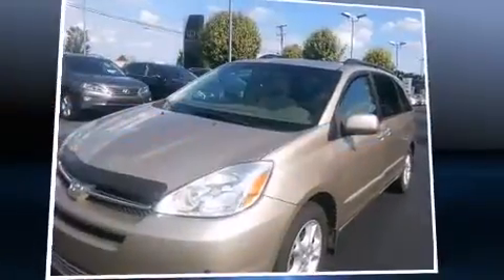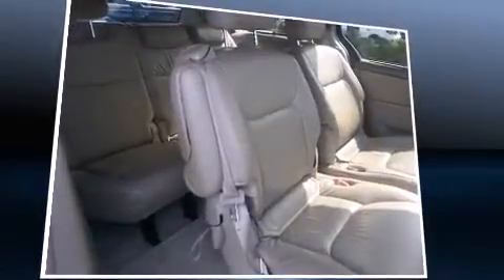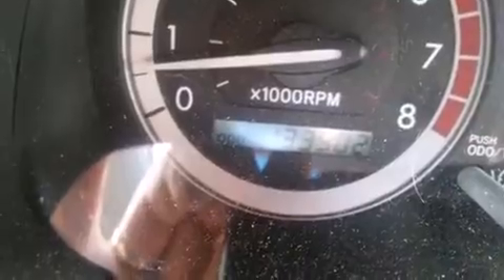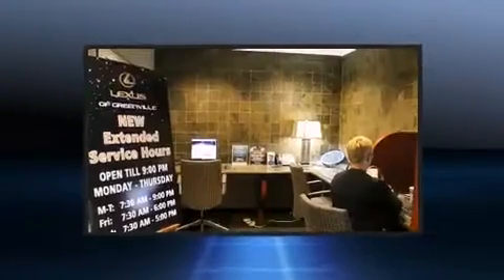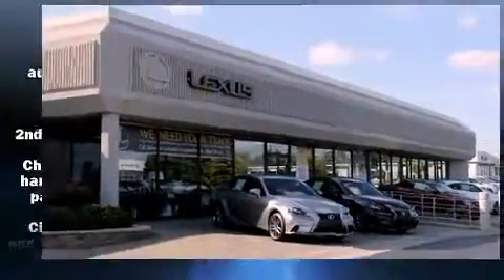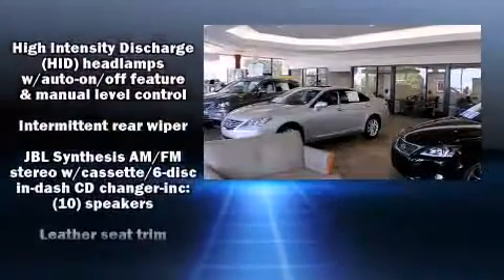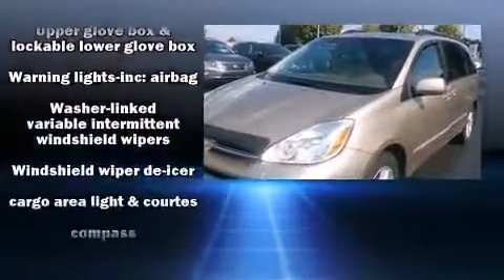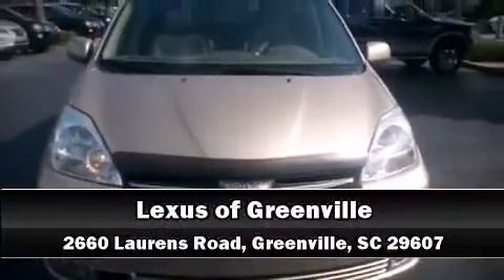2004 Toyota Sienna XLE in Greenville, SC 29607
Come test drive this 2004 Toyota Sienna. This 7 passenger van provides exceptional value! It features a front-wheel-drive platform, an automatic transmission, and a 3.3 liter 6 cylinder engine. Toyota prioritized practicality, efficiency, and style by including: a tachometer, a built-in garage door transmitter, front dual-zone air conditioning, front fog lights, tilt steering wheel, removable floor console, and remote keyless entry. Storage solutions are integrated throughout the interior, demonstrating thoughtful attention to detail. Back seat passengers will appreciate the rear audio controls, allowing them to make easy adjustments to the stereo system. Premium sound drives 10 speakers, providing you and your passengers a sensational audio experience. Toyota also prioritized safety and security by including: dual front impact airbags with occupant sensing airbag, brake assist, a security system, and ABS brakes. We pride ourselves on providing excellent customer service. Please don't hesitate to give us a call.